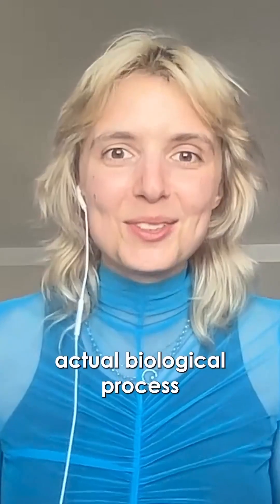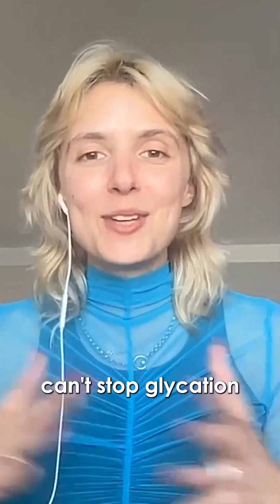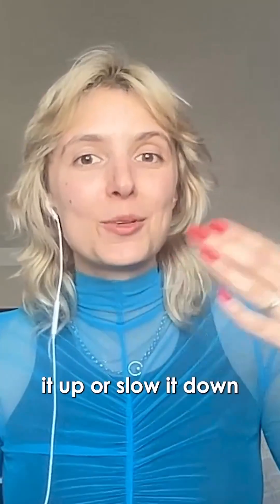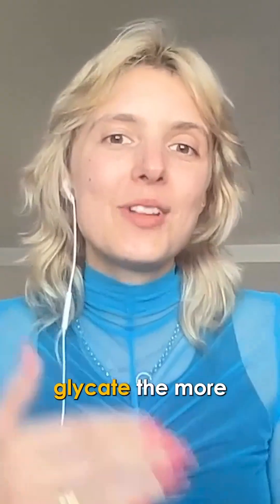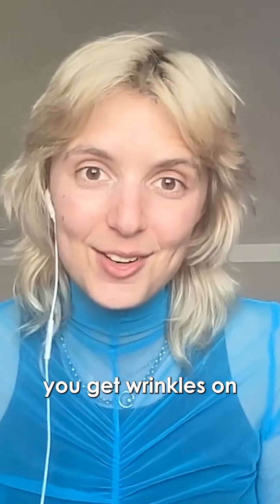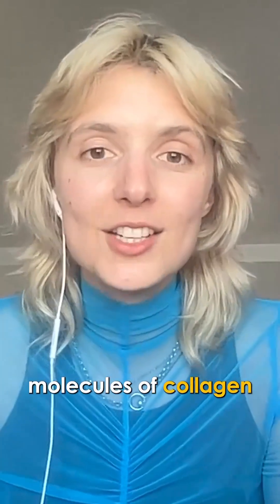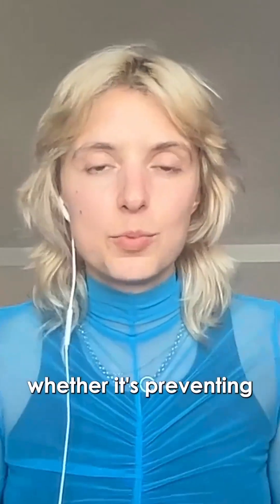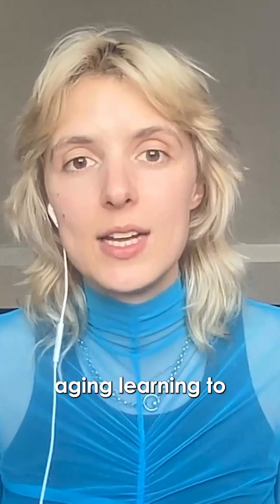GLYCATION: What is it and how does it relate to AGING?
Beauty really does come from the inside-out, according to biochemist Jessie Inchauspé. When we’re riding that glucose rollercoaster, we drive a natural biological process known as “glycation” which impacts our skin quality and can lead to wrinkles 😱

Join us as we dive into cutting-edge science and must-know hacks for maintaining stable blood sugar on our YouTube channel.